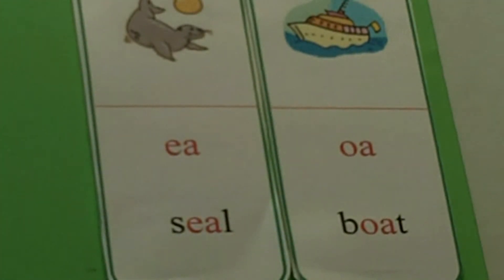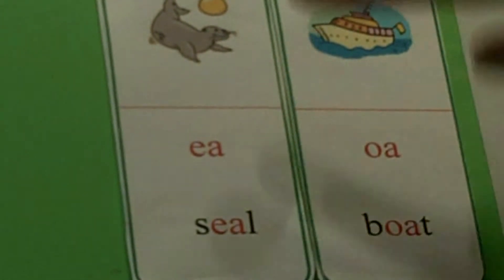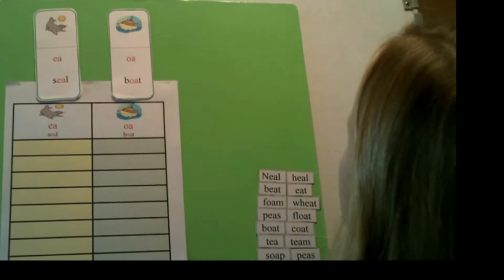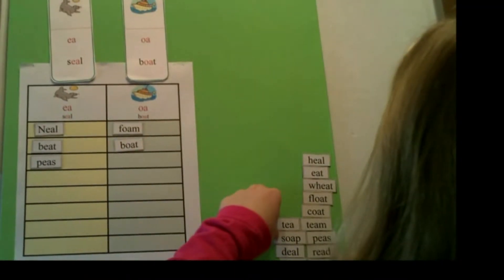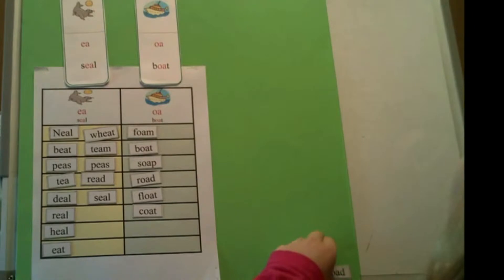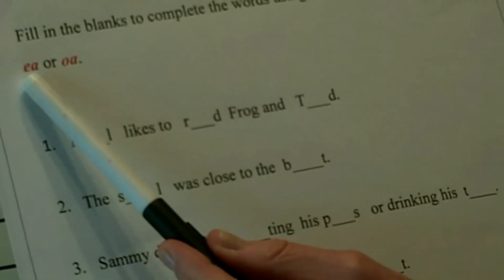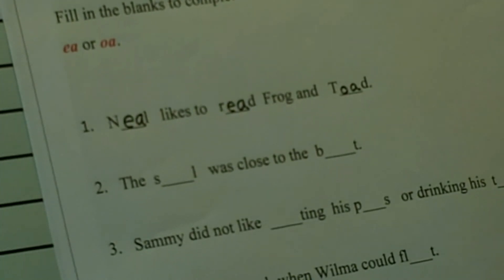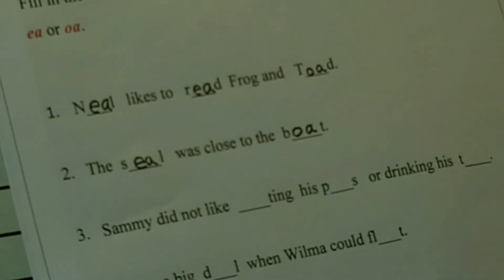At Risk Readers Phonics - Vowel Pairs ea,oa,ee,oe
Phonics - Vowel Pairs: ea, oa, ee, oe
Children need to recognize and know when to use common vowel pairs. In this activity, children will learn the common vowel patterns and use this knowledge to make and read unknown words.